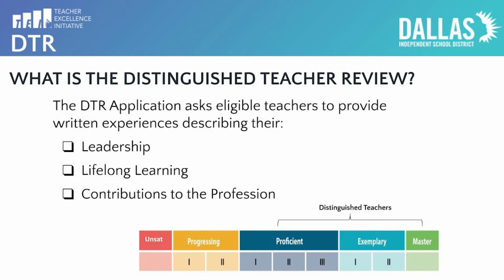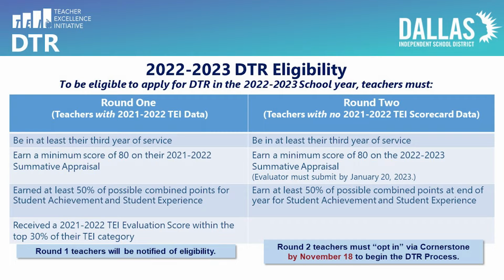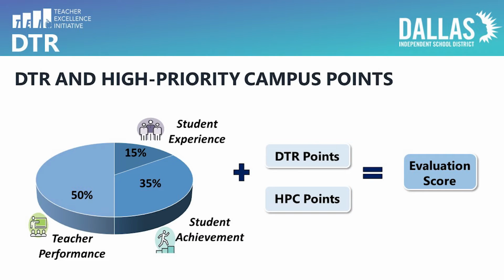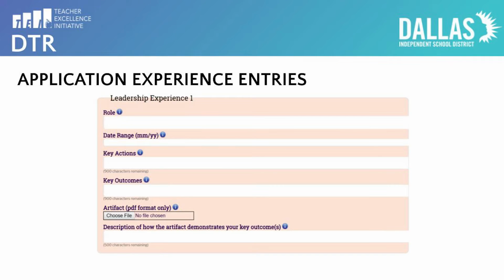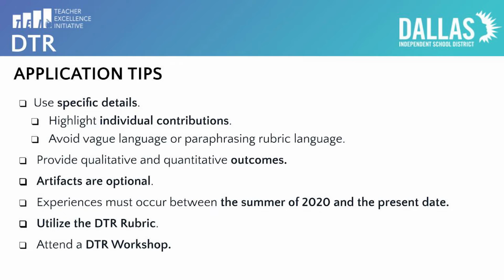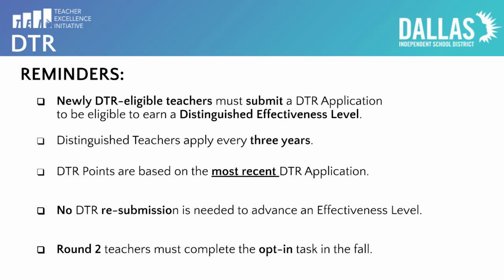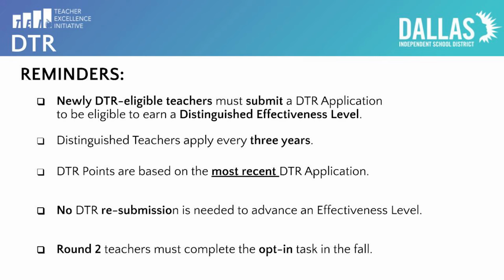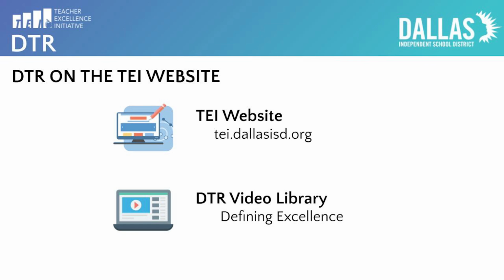2022-2023 DTR Application Informational Video